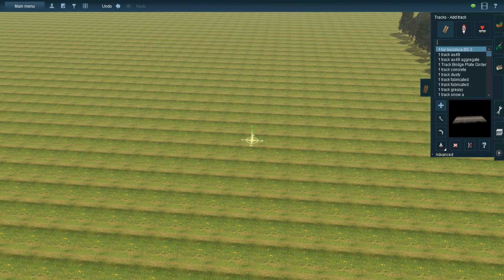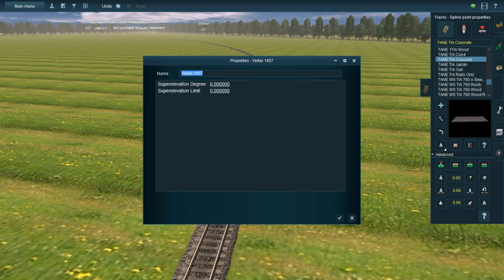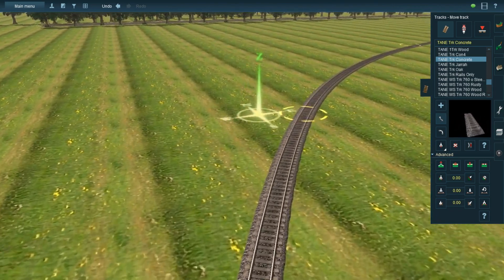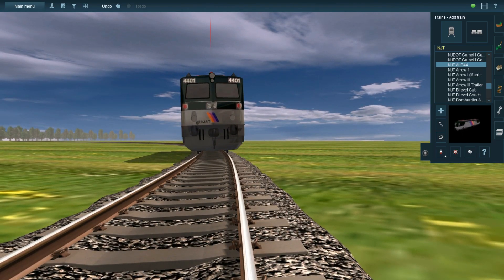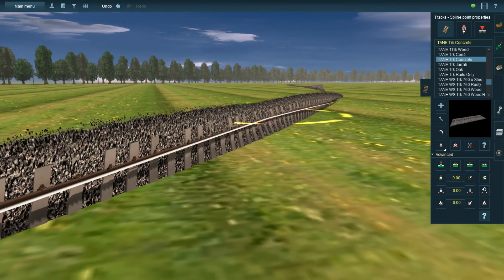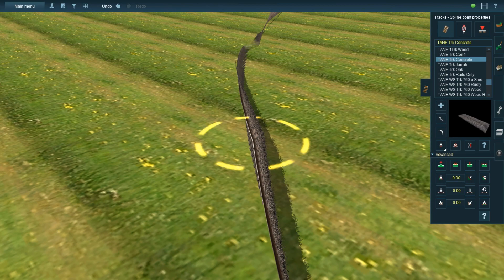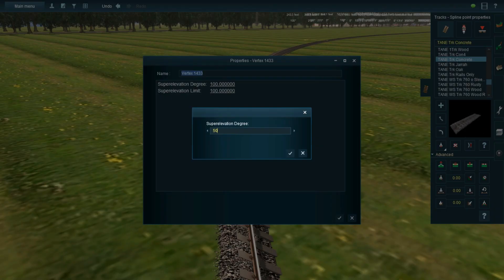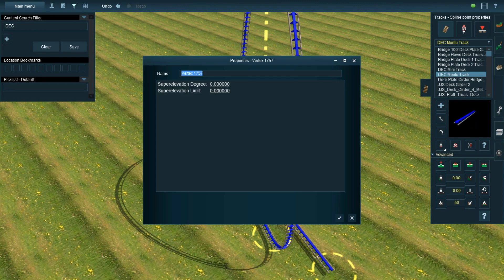Trainfan1055 Tutorials: How To Make Curved Track Tilt In Trainz: A New Era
In this video, I'll show you how to get curved sections of track to tilt towards the inside of a curve in Trainz: A New Era. This can be useful for trains that aren't scripted to tilt (Like the GG1) or it can help with tilt trains that lean in the wrong direction (like the Eurostar). This is also good for roller coasters in trains. You can make the tracks go upside down for a brief period of time. I still can't create an upside-down loop, but I can make the tracks twist. This causes the game camera to get very confused and the game skips when this happens, but it is doable.

Trainfan1055
Trainz: A New Era Amtrak
Trainz A New Era Route Building
Trainz New Era Crashes
Trainz Roller Coaster
Trainfan1055 Roller Coaster